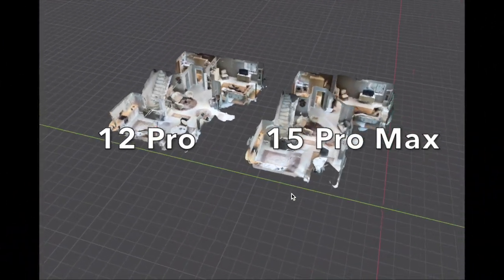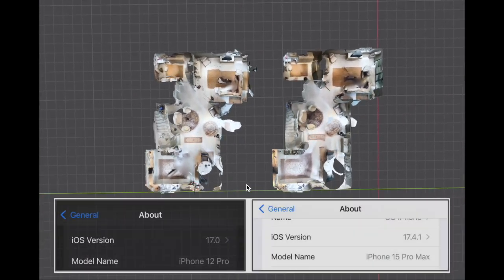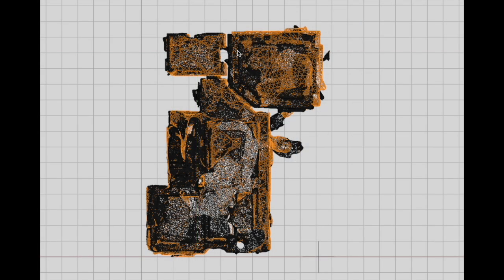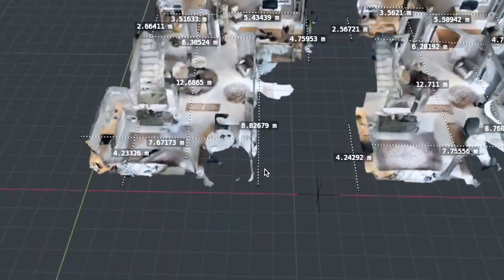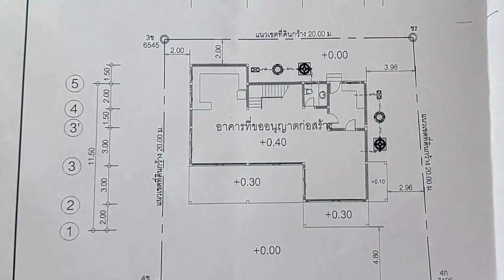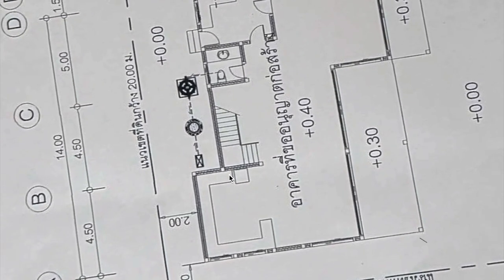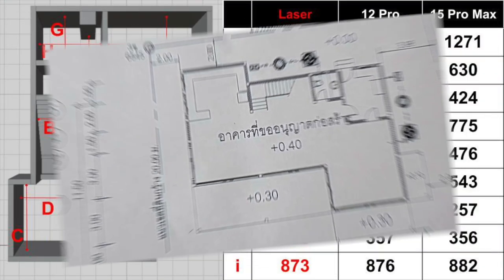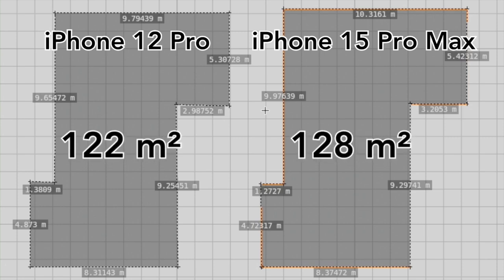iPhone 15 Pro Max VS iPhone 12 Pro: LiDAR Scanning Test: Accuracy, Measurements & Comparisons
Comparing the LiDAR scan output and 3D models from a iPhone 15 Pro Max VS the iPhone 12 Pro.

Move videos on our channel and more info on our website.